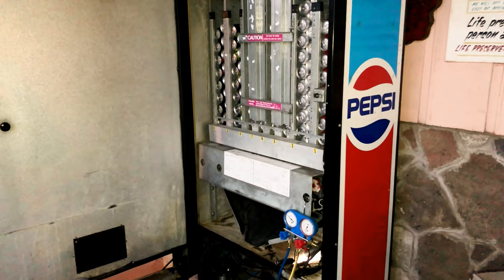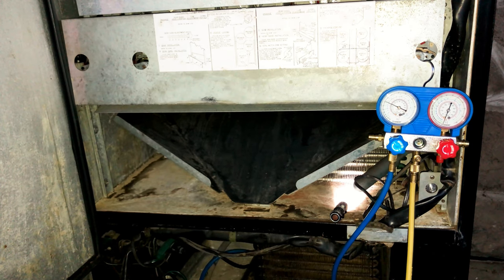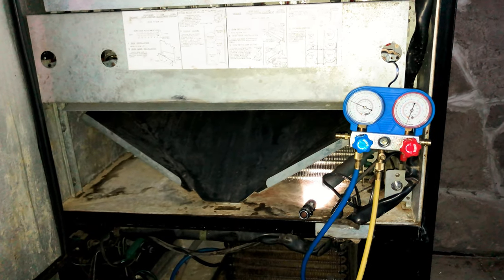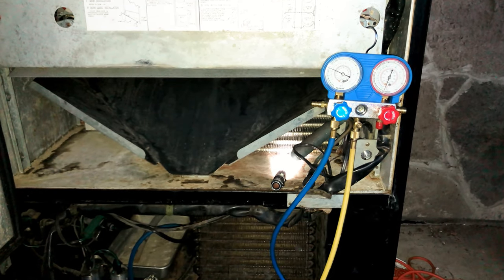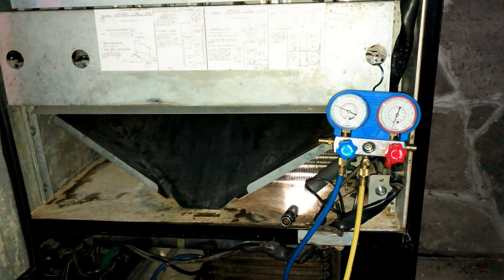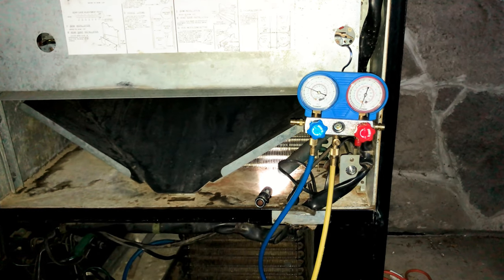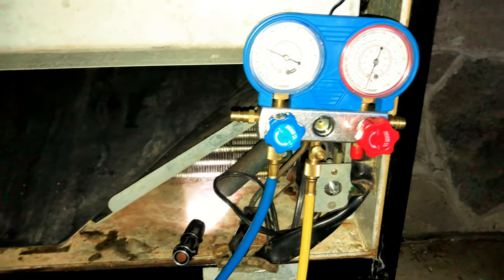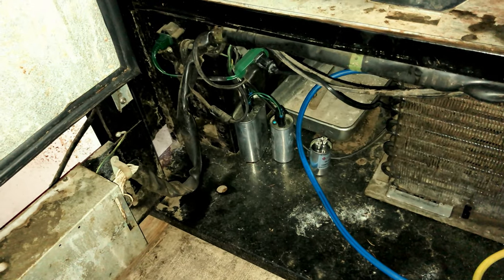Dixie-Narco Vending Machine R12 refrigerant recharge To 12a Alternative IT WORKS!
As R12 is now being finally phased out, older refrigeration machines need an alternative. Whatever you do, DO NOT USE R-134a in a R12 System! Instead, use a Propane + Isobutane combination, also known as 12a or HC-12a.
   12a is also non-ozone depleting, and directly compatible with R-12's compressor oils.
   Since HC-12a is a "drop-in" replacement, no seals need to be replaced and minimal effort has to be put into changing the refrigeration system around.

It's now run an entire hot summer in my 1987 Dixie-Narco Vending Machine/Soda Machine, flawlessly!

Don't forget to pick up some Bullet Piercing Valves!
REDTEK, Same as FrostyCool just different Brand, and no need to order a whole case!
FrostyCool 12a Refrigerant is a blend of environmentally safe hydrocarbon refrigerants designed as a replacement for R-134a and retrofitted CFC-R12 systems.  FrostyCool 12a can be used to replace HCF R-134a and CFC-R12 substitute refrigerants in mobile air conditioning and refrigeration units.

FrostyCool 12a operates at lower head pressures and offers colder air and improved performance compared to HFC-R134a.  FrostyCool 12a will extend the life of a system because of the lower head pressures. FrostyCool 12a Replacement Refrigerant requires approximately 1/3 the amount of the original charge in the system and must be charged as a liquid.

BENEFITS

Operation:  FrostyCool 12a Replacement Refrigerant operates at lower head pressures which results in an increased lifespan of the compressor and decreased engine load.

Compatibility:  FrostyCool 12a Replacement Refrigerant is compatible with most air-conditioning lubricants, seals, gaskets, hoses, compressors and o-rings.
FrostyCool 12a Replacement Refrigerant along with mineral oil are  Incompatible with butyl rubber hoses.

Environment: FrostyCool 12a Replacement Refrigerant is a 100% natural organic refrigerant.
FrostyCool 12a Replacement Refrigerant is non-ozone depleting and has a low global warming potential.
FrostyCool 12a Replacement Refrigerant is in full compliance with the UN Montreal Protocol and meets or exceeds international standards such as—ISO 5149, BS 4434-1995, AS/NZS 1677 and ASHRAE 5149.

One 6 ounce can of FrostyCool 12a Replacement Refrigerant is equivalent to 15 oz. of HFC-134a & 17 oz. of CFC-R12.
Dixie-Narco Vending Machine R12 refrigerant recharge To 12a Alternative: Dixie-Narco Vending Machine R12 refrigerant recharge To 12a Alternative

Kman's Approved Products! A collection of products I've personally used or tested and pass my approval!
► If you Find my Content Helpful, and Wish to contribute to creation of more content, please consider supporting me through
► Purchase of your Tesla Model S, X, 3 or Y by using my Referral